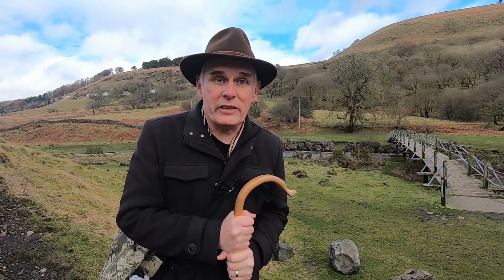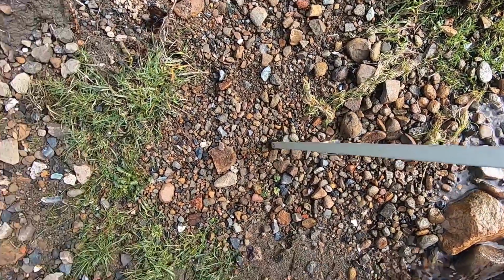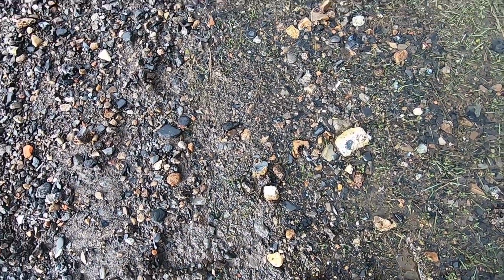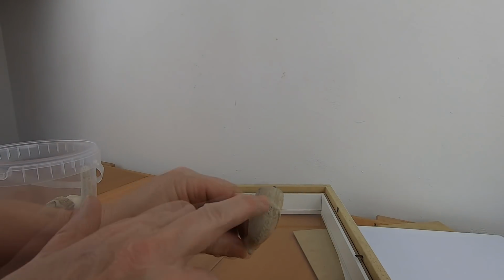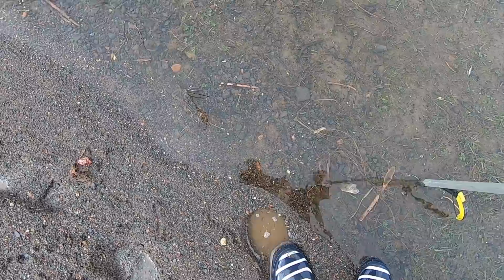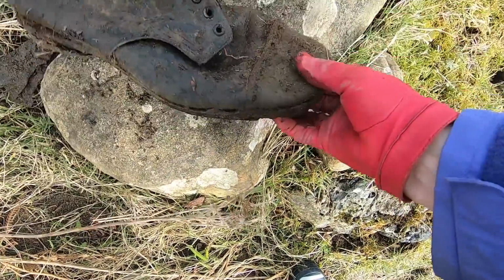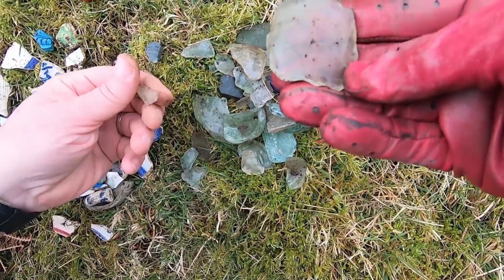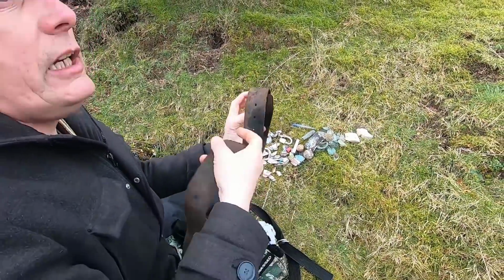Mudlarking after the storms - Exciting finds!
Join us  mudlarking after the storms. We had some exciting finds even though the river was still very high and fast! it's amazing how many finds there were along the bank where the high river levels had deposited lots of mudlarking treasures!

Join us as we find interesting things to do, see and eat! We have another channel, based on our EBay reselling business. Even so, there is more to life. All work and no play...well, you know the rest.

We love travel, adventure and interesting things to do. We are starting our channel now, with the intention of it becoming full time when we go on the road throughout Europe in our motorhome/RV when we retire in 2 years time. Till then, we are going to find loads of interesting things to do here in the UK.

We love to metal detect! Do you have some land you would be willing to let us detect on? If so, please let us know :)